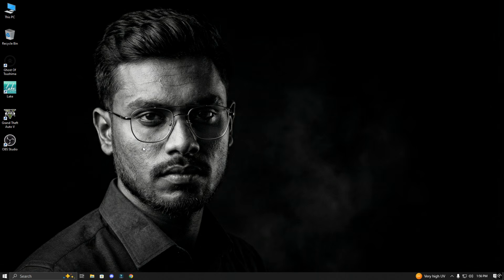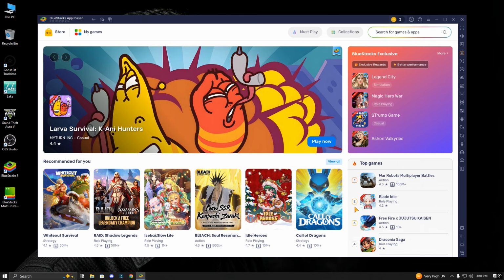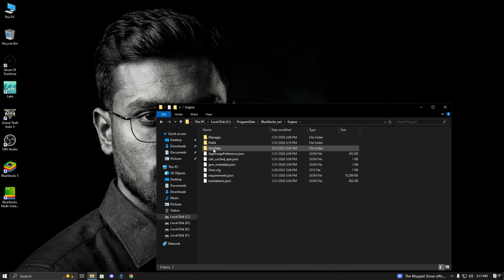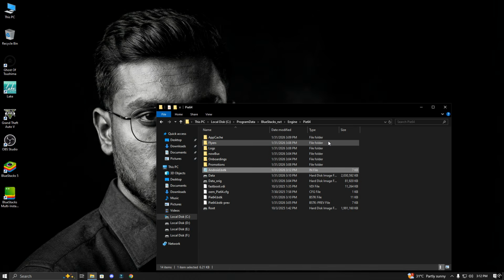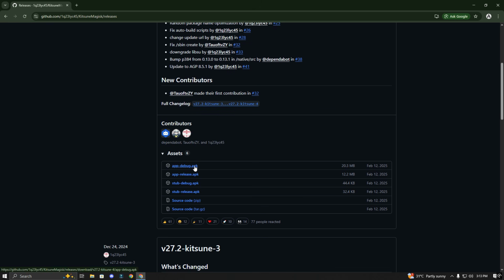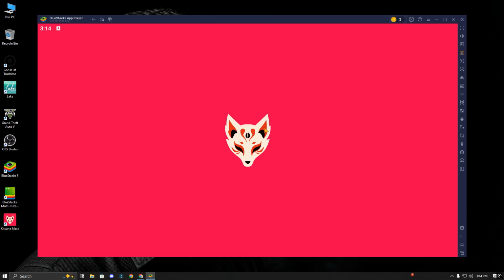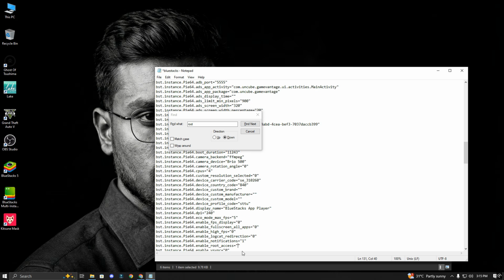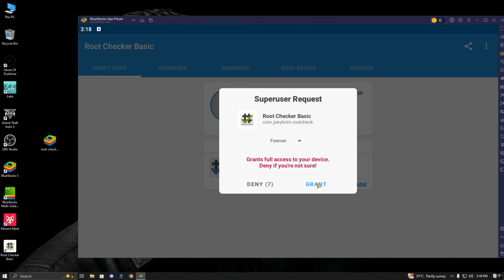How to Root BlueStacks 5 | 100% Working Method 2026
I will show you how to root BlueStacks 5 using a 100% working method in 2026. Follow this guide carefully to enable root access on BlueStacks 5 without errors. This method is tested on BlueStacks and works perfectly for users who need root access for apps, testing, or advanced Android features on PC.